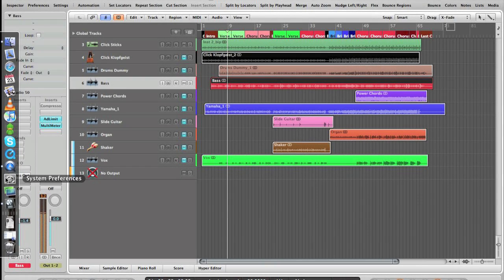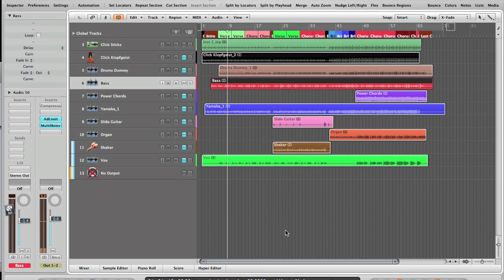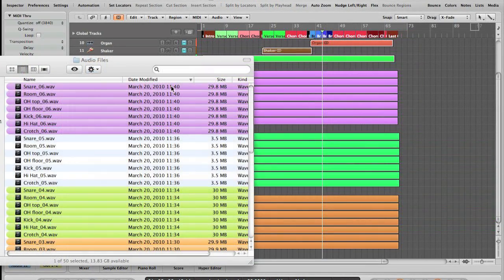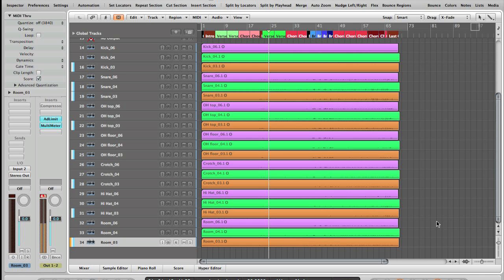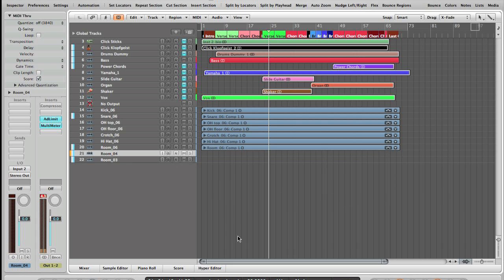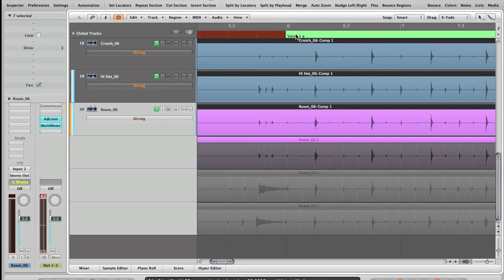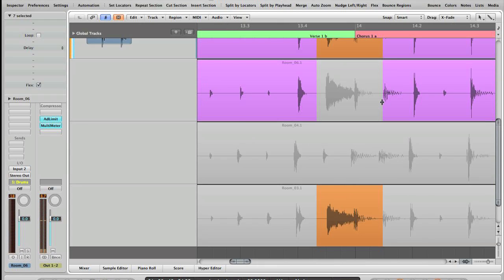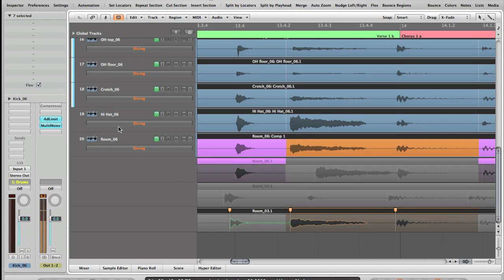Comping and Flex with Multitrack Drums in Logic Studio 9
It took me a while to figure out a good and fast workflow. We recorded the drums in Pro Tools, so getting the recorded drums into Logic for comfortable comping and flexing is a bit tricky. If you do it this way, it's like you had recorded the drums in Logic and you can easily switch between comping (selecting the best bits of each take) with the quick-swipe feature and flex (adjusting timing, quantizing, etc.).